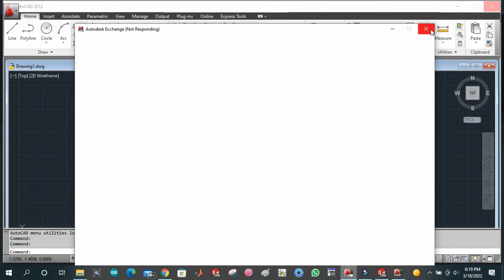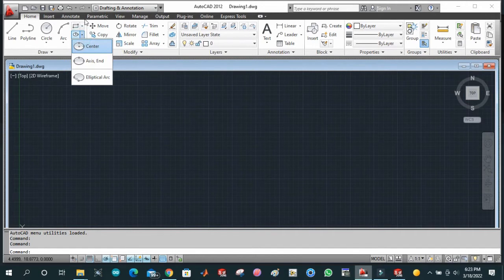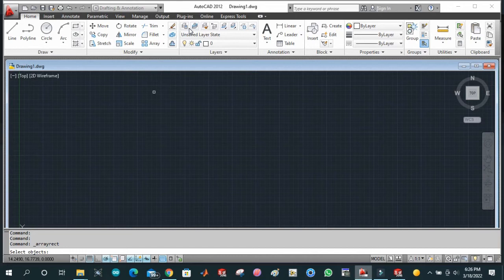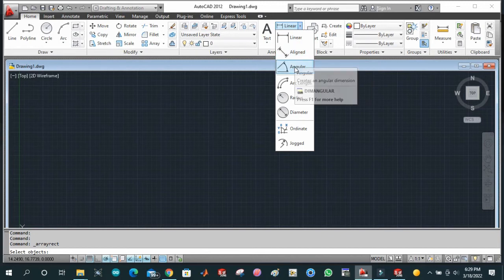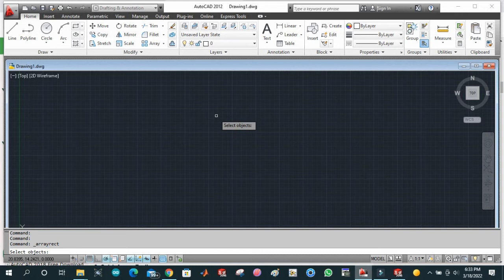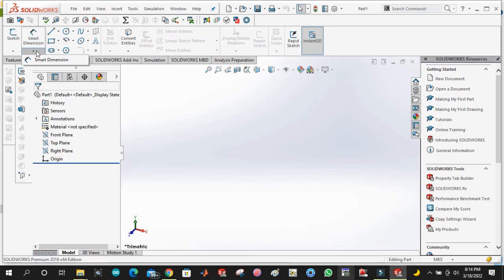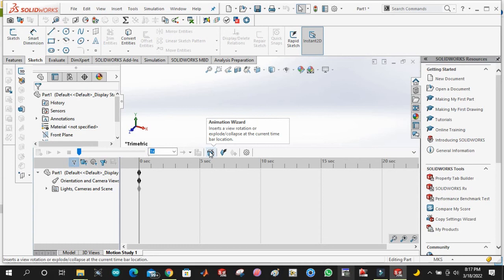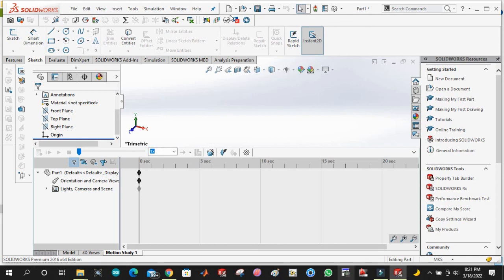Intorduction to Autocad and Solidworks.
Dear viewers in this video we have included a basic introduction to Solidworks and Autocad software. More over we have also tried to cover he difference between these software and also how to use their tools. A brief introduction to Panel view of both the software is given.